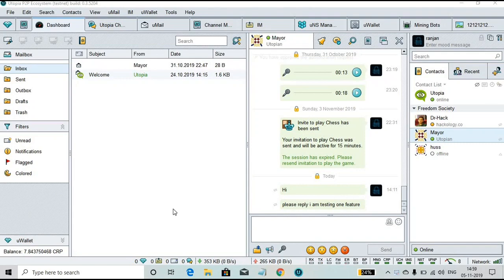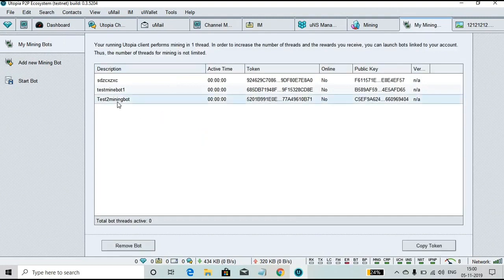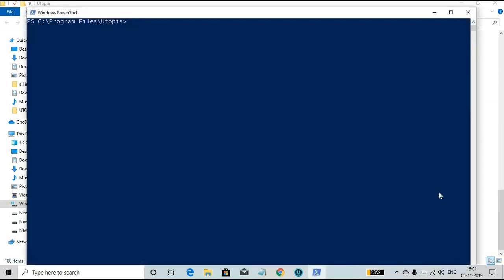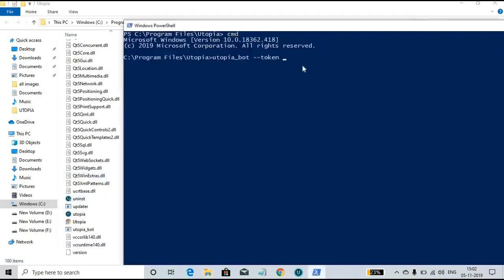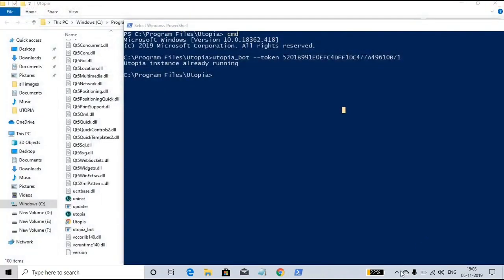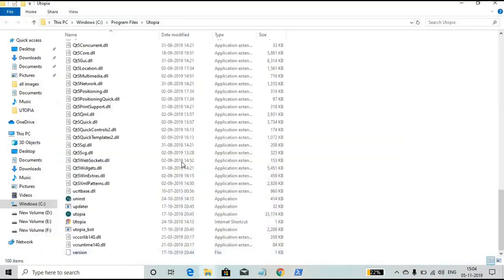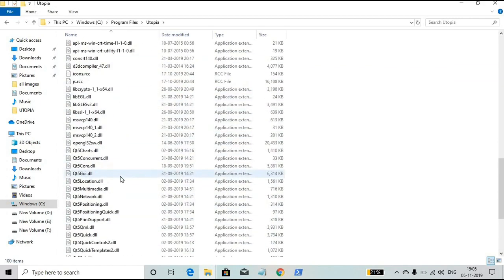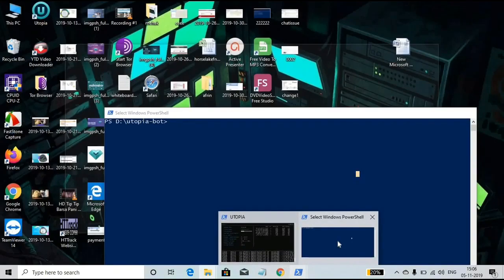How to setup utopia Crypton mining bot in windows | Utopia the decentralized network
Utopia is peer to peer decentralized network. It provides a secure and anonymous network to use mail, chat, map, browser, mine Cryptons, websites, and many more features. utopia takes care of your privacy and security. your data will not be stored in any server instead it will be stored in your own local system. It is peer to peer communication. Also, utopia provides a secure channel manager for group chat.